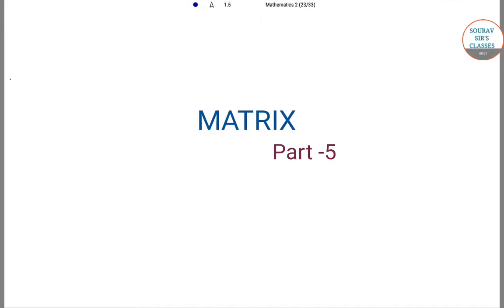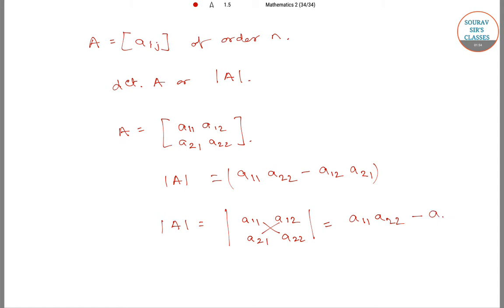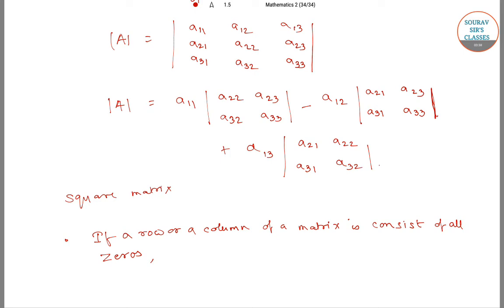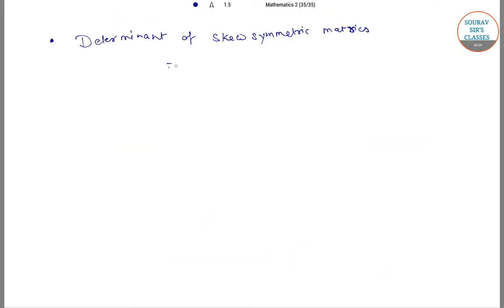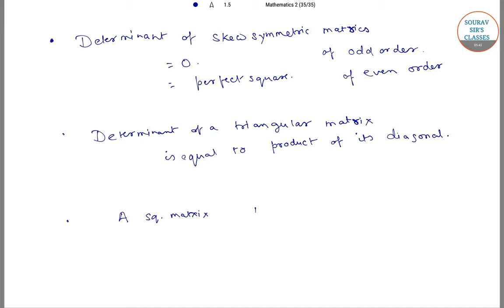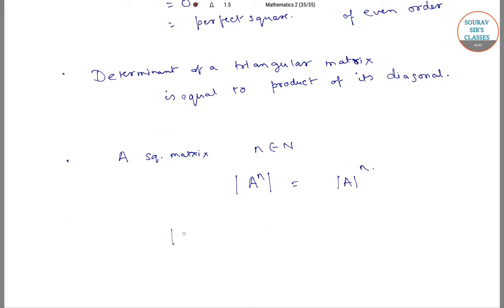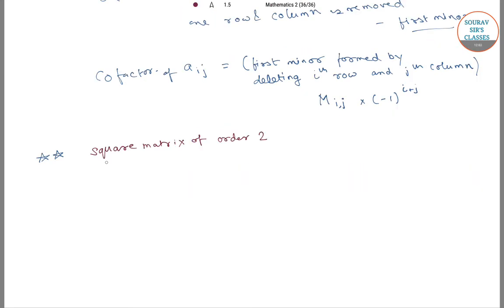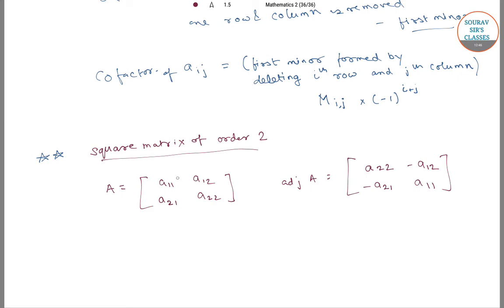SQUARE MATRIX Quick & easy trick for All Competitive examination (All Determinants) Part-5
SQUARE MATRIX Quick & easy trick for All Competitive examination (All Determinants)
Part-5

matrix math calculator

matrices inverse

matrices problems

application of matrices

matrices pdf

what are matrices used for

solving matrices